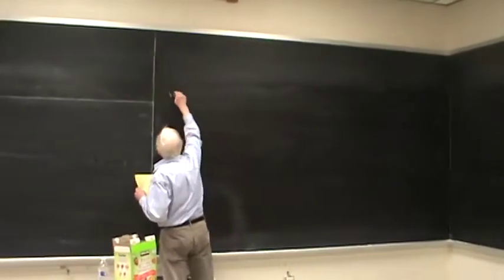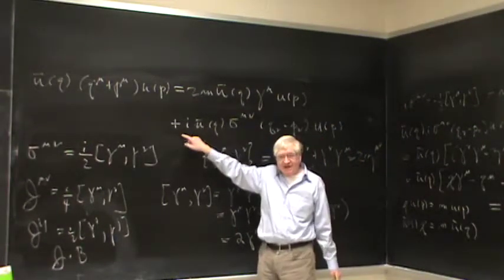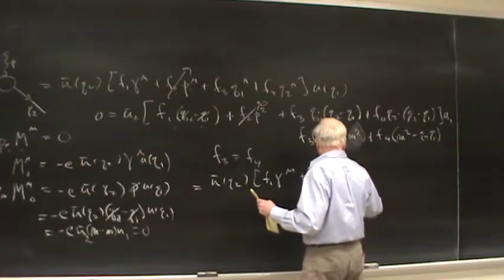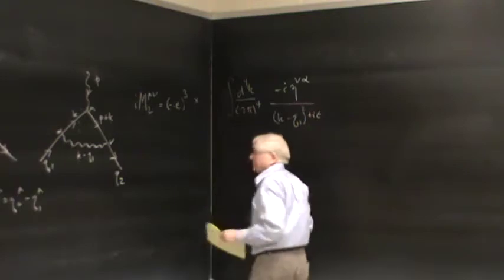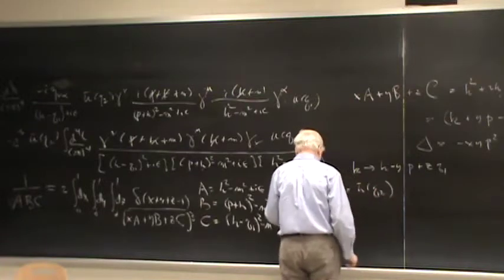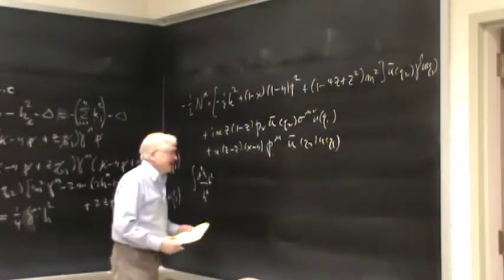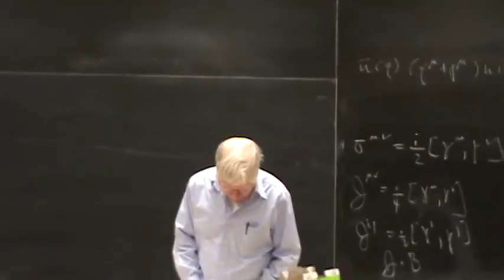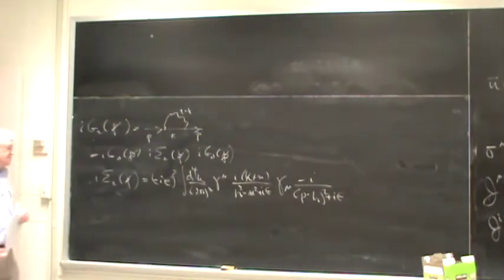lecture11 021715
Lecture 11 on 17 February 2015:
The Gordon identity and the
anomalous magnetic moment of the electron.